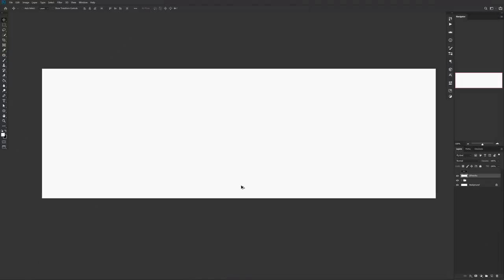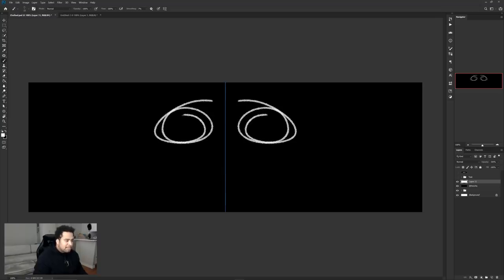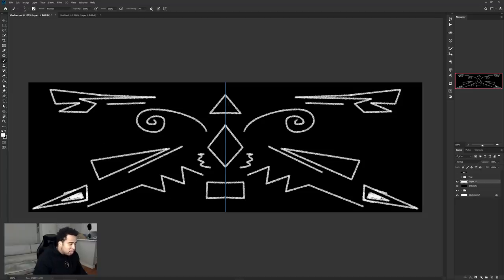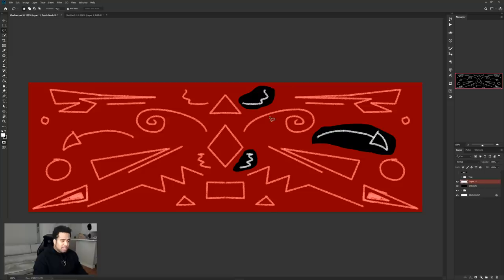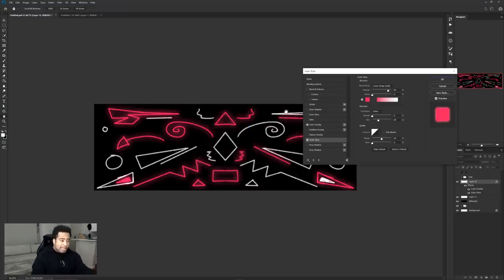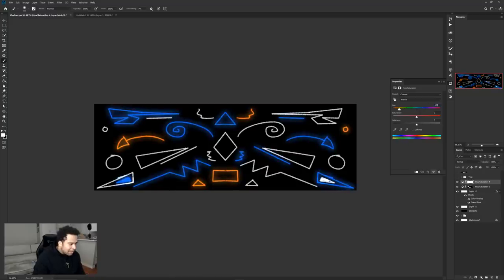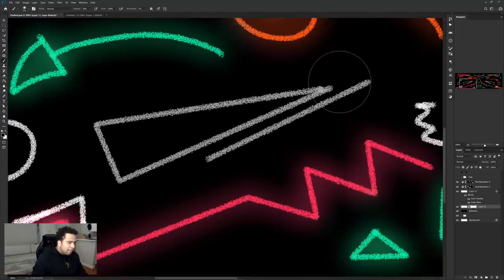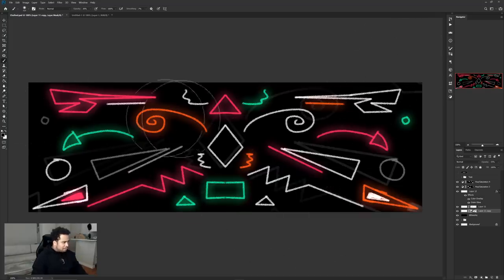Creating a 1 Minute Background in PS: Abstract Chalk Pattern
Video Description: Utilizing the symmetry tool inside photoshop to create amazing fun customizable endless patterns. Create the concept in 1 minute with the right chalk brush download above.